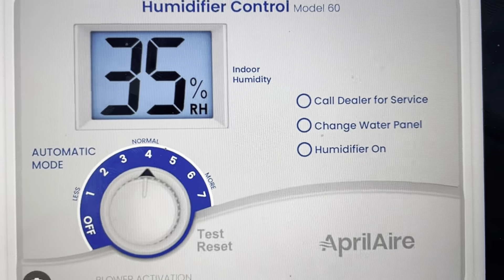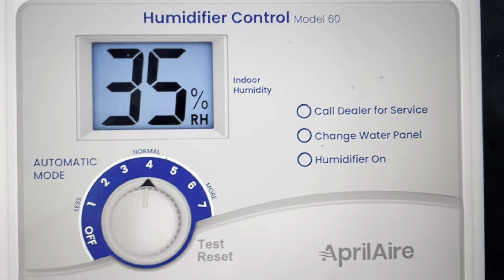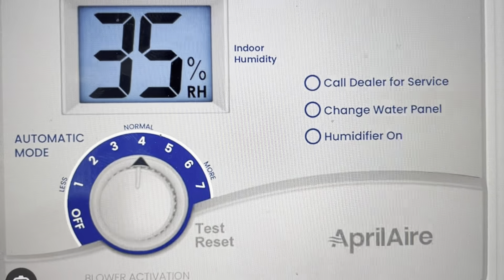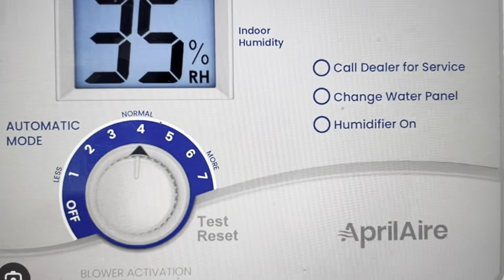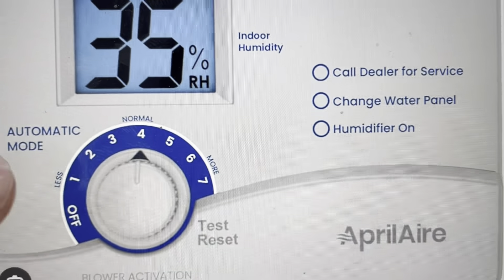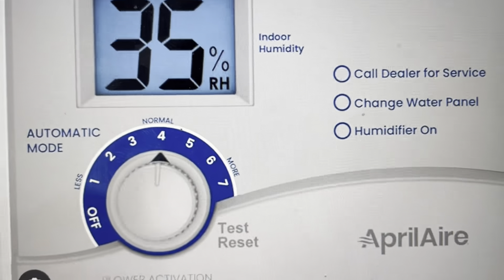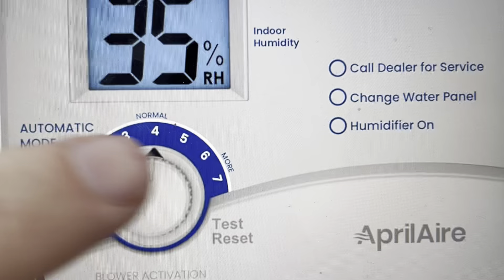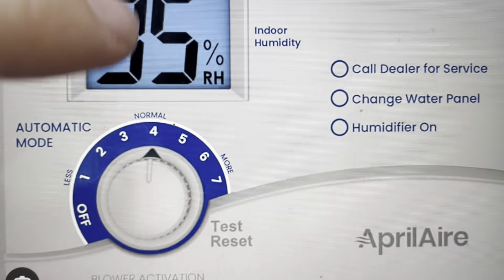E2 Error on AprilAire 60 Humidistat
If you are getting a fault code error E2 on your aprilaire automatic humidifier control model 60 humidistat, this video tells you what the E1 error is and how to remove it.